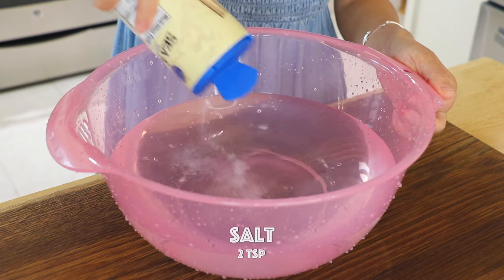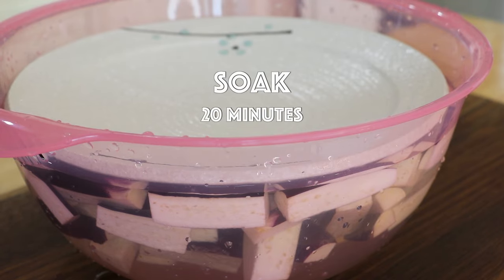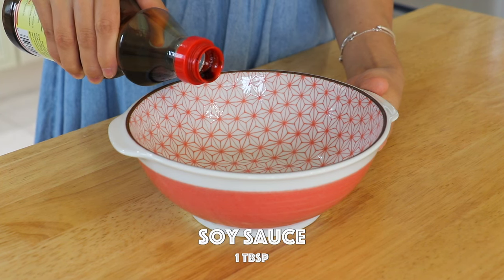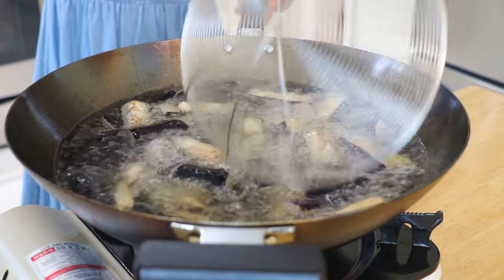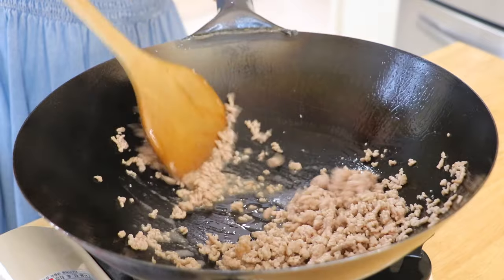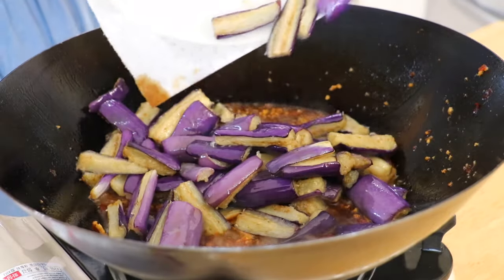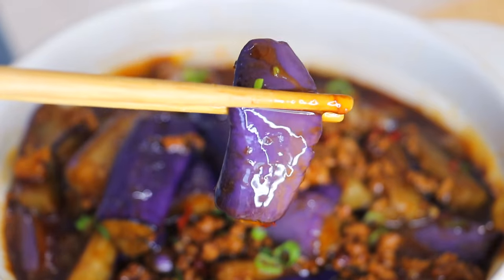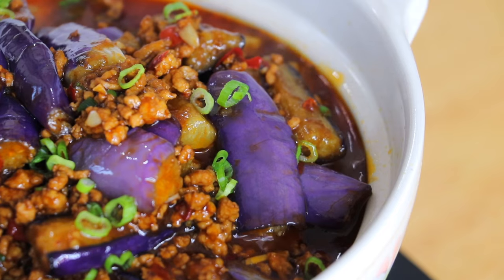🍆 The Only Eggplants with Garlic Sauce Recipe You'll Ever Need 🍆 by CiCi Li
Eggplants with Garlic Sauce, Yu Xiang Qie Zi, is a classic Sichuan dish. Normally when you cook eggplants, they will turn brown, and become soggy and super oily. Today I’d like to show you some tricks so those won’t happen. It’s going to be the most delicious Eggplants with Garlic Sauce!

Serves: 2
Prep time: 30 minutes
Cook time: 10 minutes

For the eggplants:
2 teaspoons salt
1 teaspoon rice vinegar
4 large Chinese eggplants, quartered the eggplants lengthwise, 2-inch long
1 tablespoon cornstarch
4 cups avocado oil

For the stir-fry:
2 tablespoons avocado oil
6 ounces ground pork
1 tablespoon Sichuan Pixian broad bean paste (duo ban jiang)
1/2 teaspoon ginger, minced
5 garlic cloves, minced
1 teaspoon salted chopped chilies (duo jiao), could replace it with pao jiao, or other red chili peppers
1 tablespoon scallions, minced

For the sauce:
1 tablespoon soy sauce
1 tablespoon dark soy sauce
1 tablespoon Chinkiang vinegar
2 tablespoons sugar
2/3 cup water
1 tablespoon cornstarch
3 tablespoon water